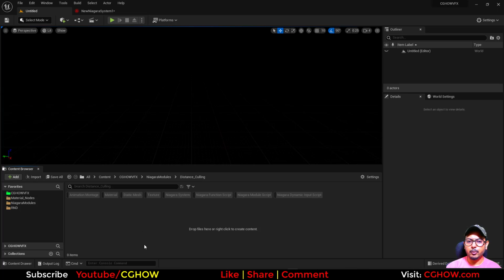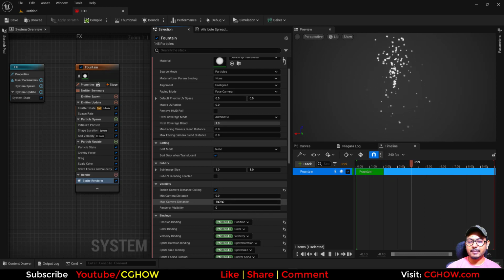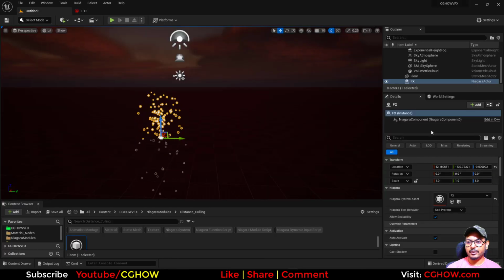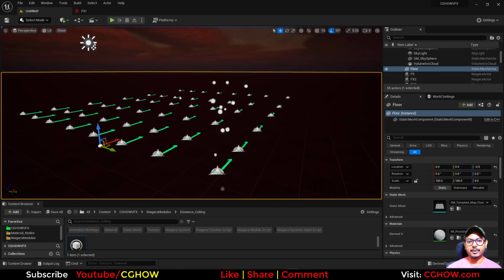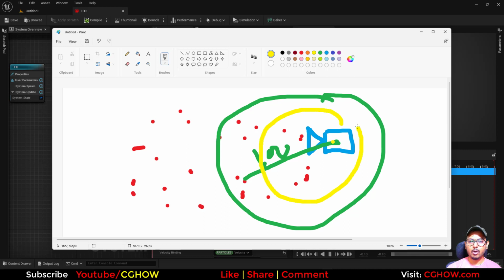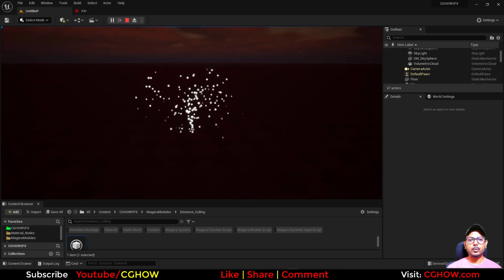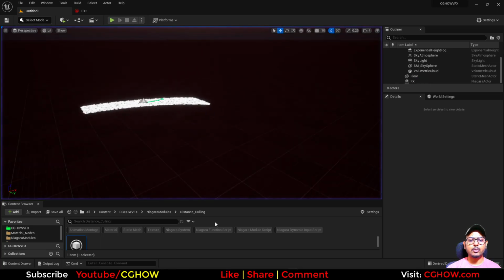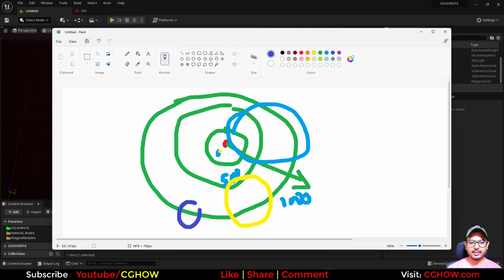Understanding Camera Distance Culling in UE5 Niagara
In this Unreal Engine 5 Niagara tutorial, we dive into Camera Distance Culling in the Sprite Renderer! Learn how to optimize your particle systems, control particle visibility based on distance from the camera, and boost your game's performance. 🚀✨

📌 What You'll Learn:
🔹 How to enable and set up Camera Distance Culling in Niagara Sprite Renderer
🔹 Optimizing high-density particle effects in large scenes
🔹 How Maximum Distance culling works to hide far-off particles
🔹 How Minimum Distance culling works to avoid particles clipping into the camera
🔹 Creating custom particle distance bands for targeted visibility
🔹 Visual diagrams & practical tests to clearly understand distance radiuses
⏱️ Timestamps:
00:00 - Intro & Overview of Distance Culling in Niagara
00:44 - Enabling Camera Distance Culling in Sprite Renderer
01:18 - Scene Optimization: Testing with Multiple Particle Systems
02:51 - Explaining Minimum vs. Maximum Distance Culling
04:24 - Grid Demonstration: Creating Particle Bands
05:36 - Visual Diagram Explanation & Final Thoughts
🔗 Support & Useful Links: